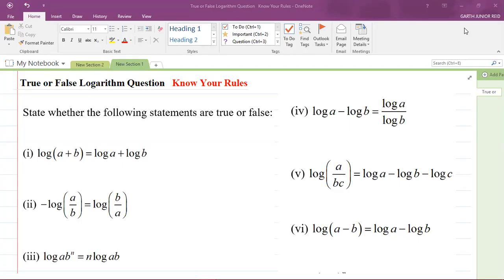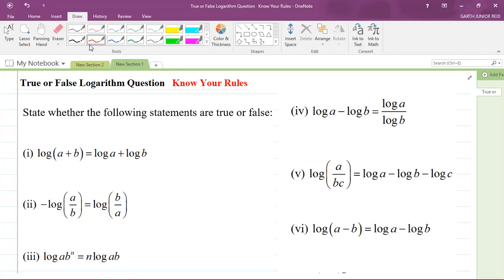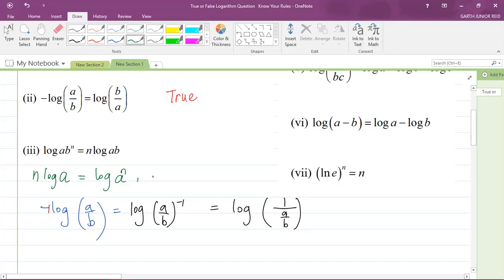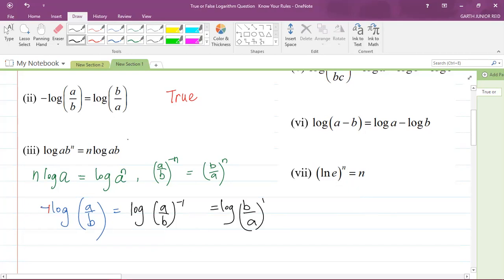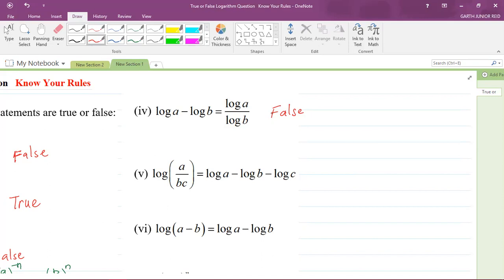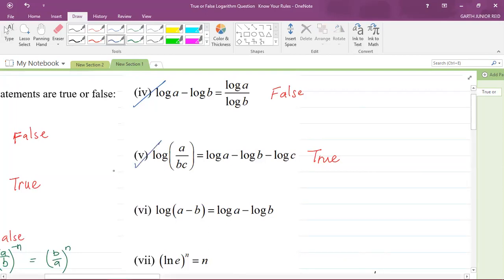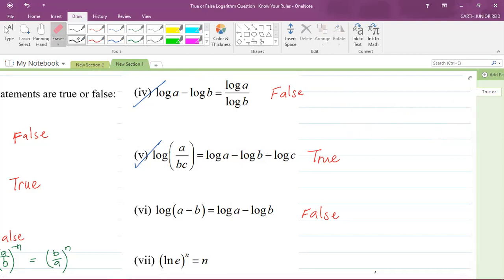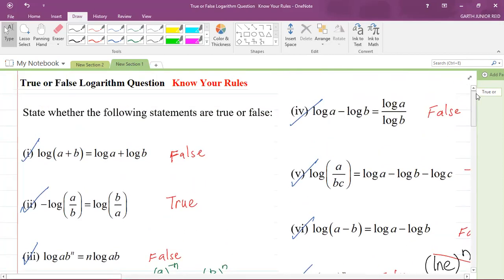CAPE Integrated Mathematics - Module 1: Foundations of Maths - Logarithms True or False Questions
Student Ambassador for UTech, Ja explains the common errors that students make in the examination for rules in logarithms.